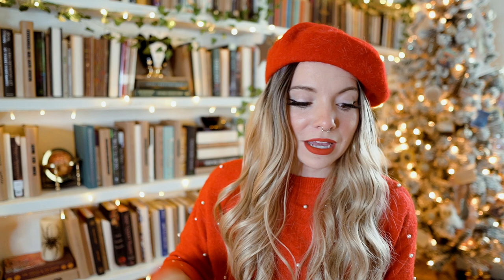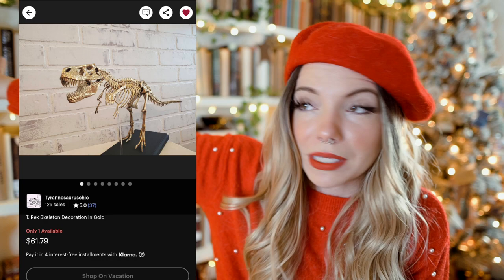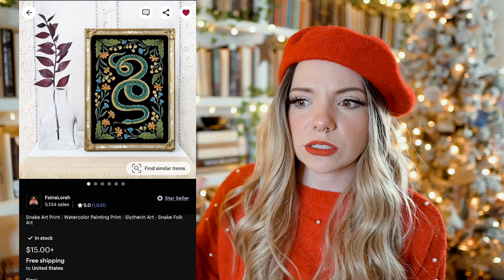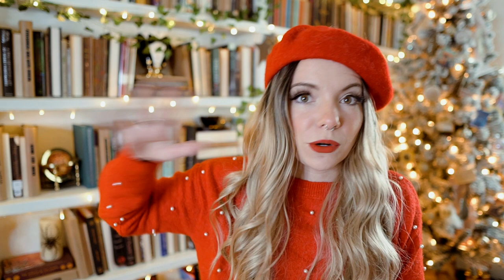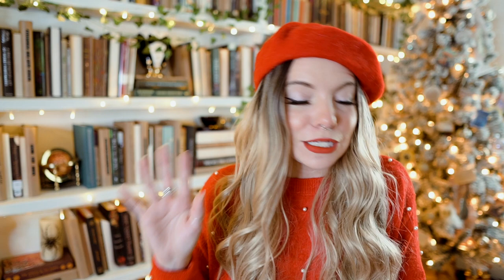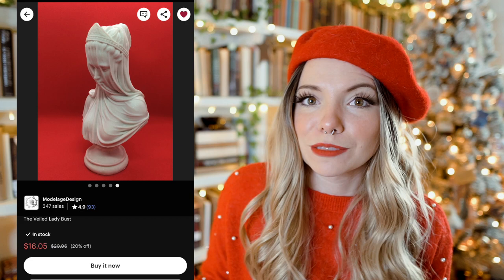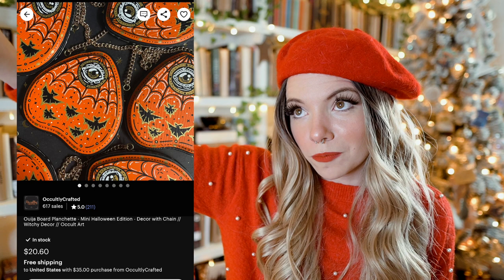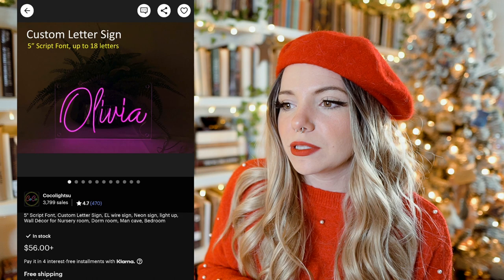my etsy wishlist ✨ weird, spooky, unique gift ideas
items (US links)

a lot of things sell out on etsy, but there are tons of similar things if you just search 😊

amazon wishlist

sips by box $5 off→ "HARDBACK5"